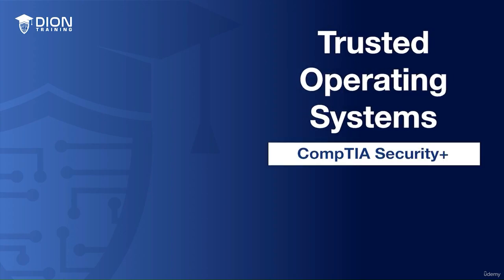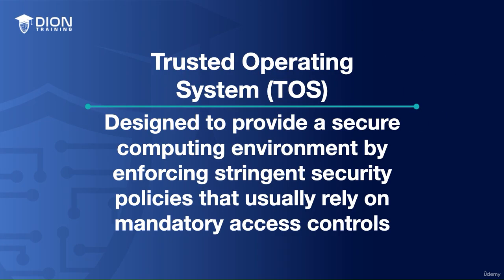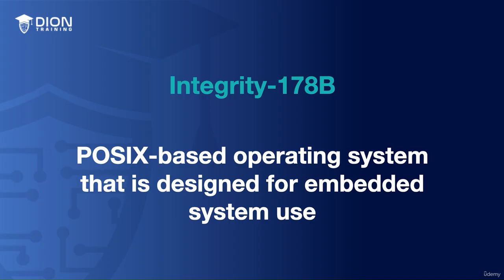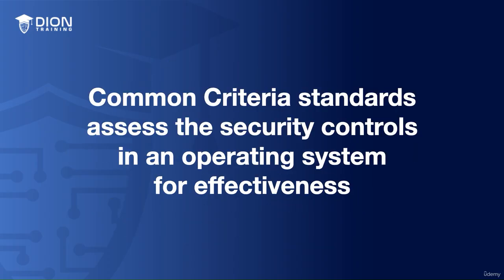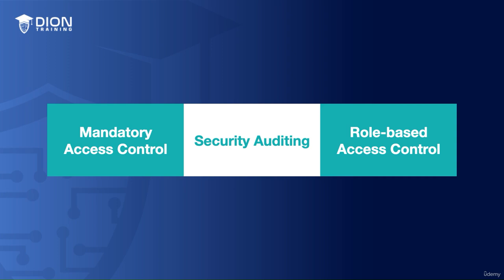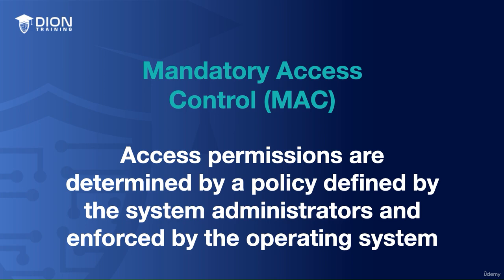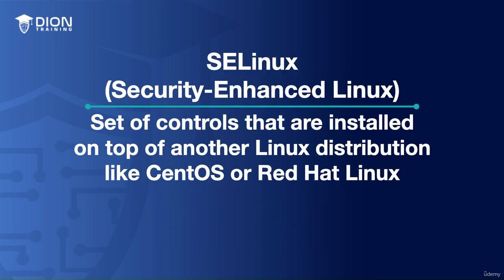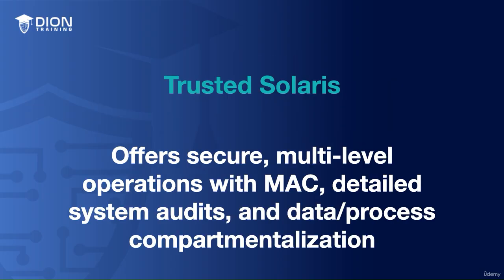188. CompTIA Security+ SY0-701: Trusted Operating Systems Explained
🔐 Understanding Trusted Operating Systems (TOS) for CompTIA Security+ SY0-701

In this video, we break down Trusted Operating Systems (TOS)—a key topic for the CompTIA Security+ (SY0-701) exam. Learn how trusted OS works, its security features, and why it’s essential for cybersecurity professionals.

📌 Key Topics Covered:
✔ What is a Trusted Operating System (TOS)?
✔ Key security features of a Trusted OS
✔ How TOS enhances system security
✔ Real-world examples & use cases
✔ CompTIA Security+ SY0-701 exam tips